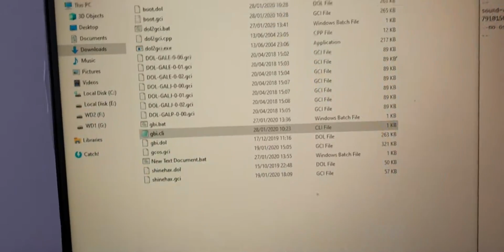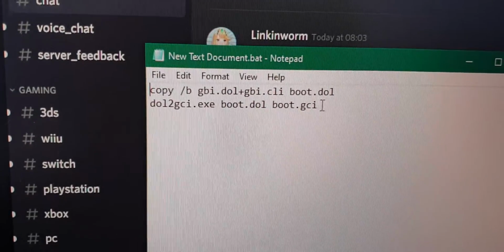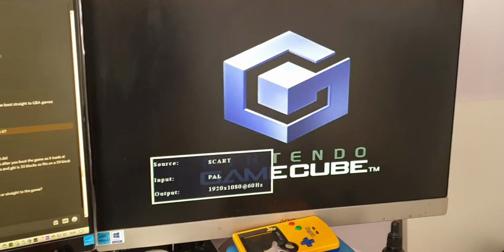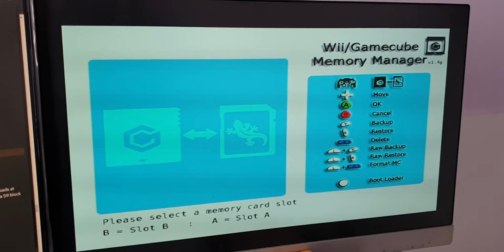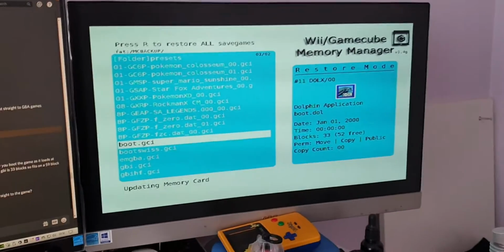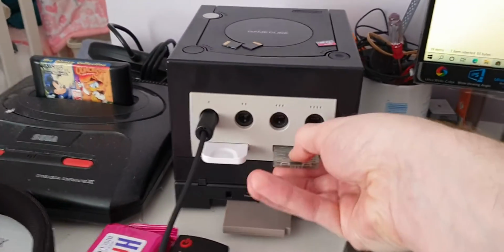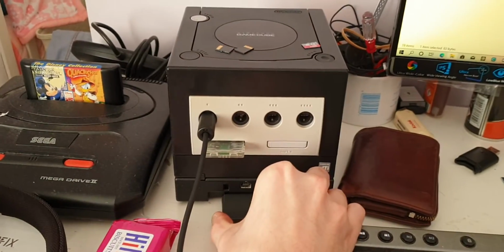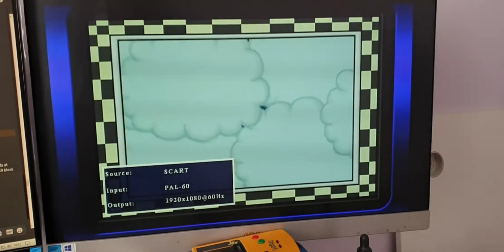Gbi autoboot shinehax from memory card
Booting gbi through shinehax from a memory card